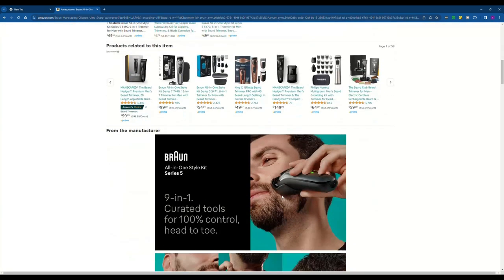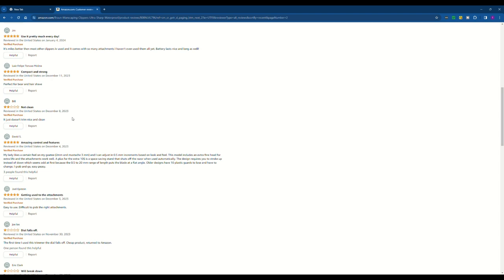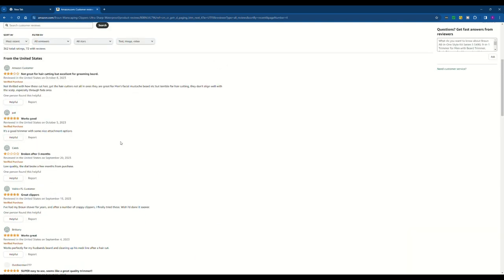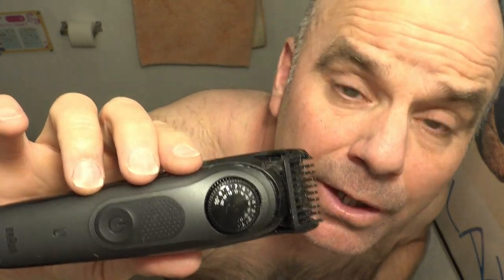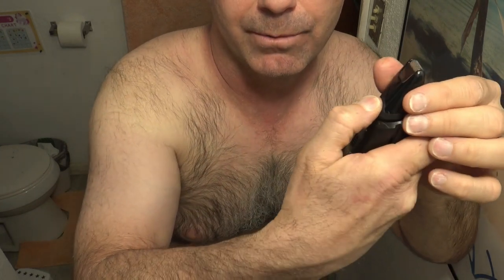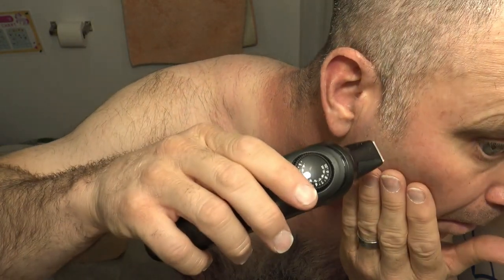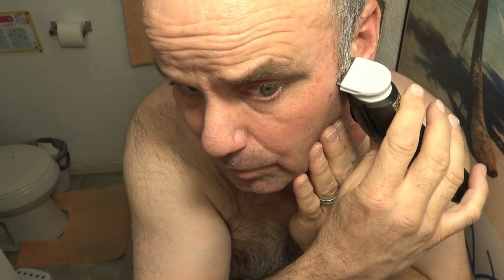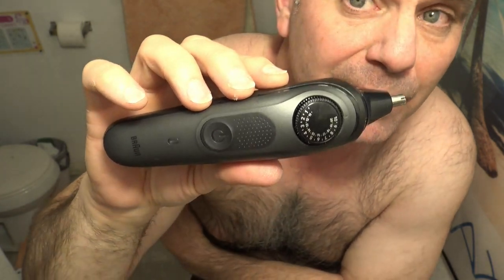Braun All In One Series 5 Trimmer Unboxing, Review, and How To Use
This is our unboxing, review, and tutorial for how to use the Braun All In One Series 5 trimmer...